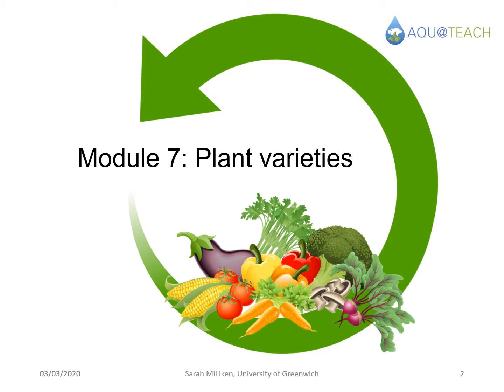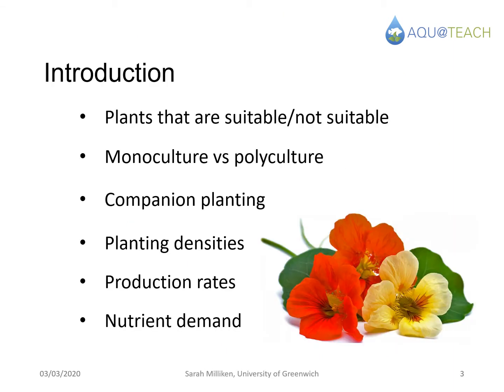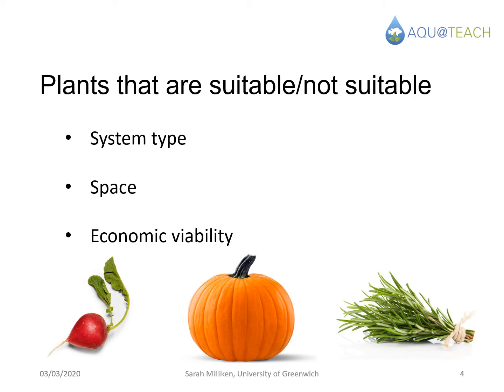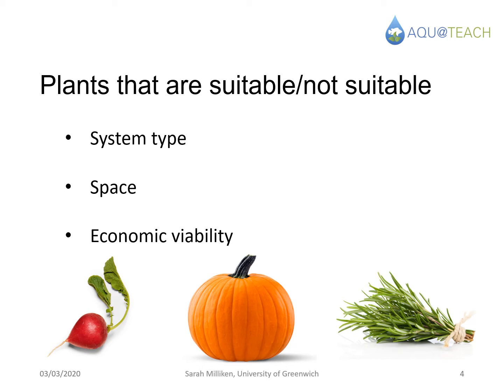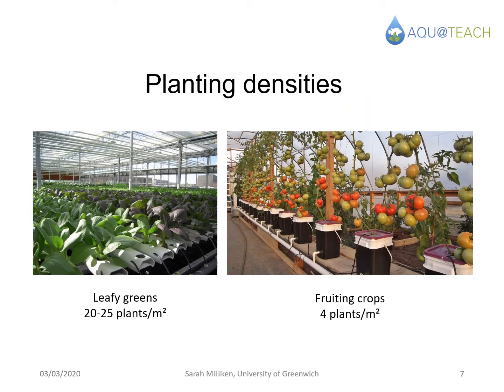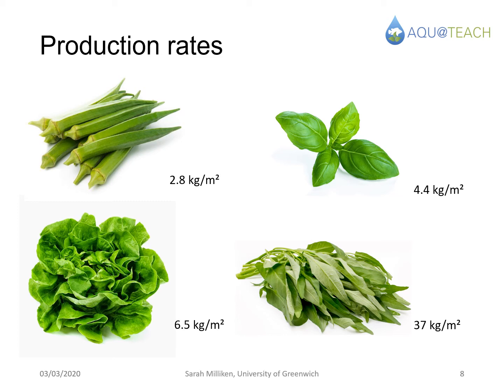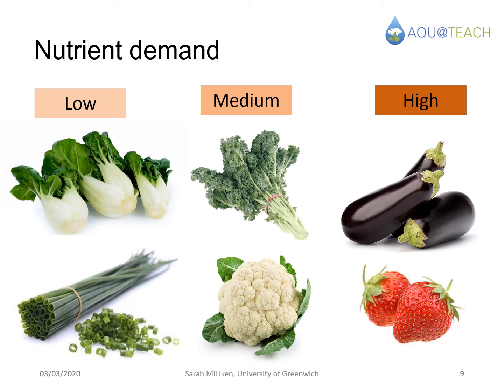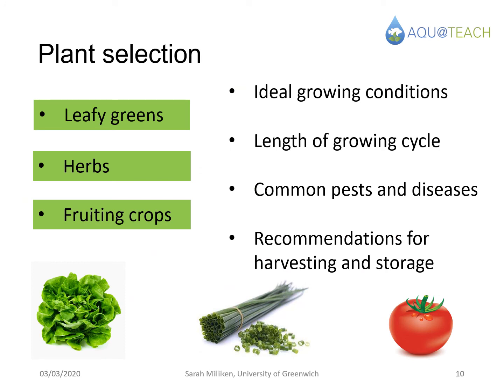Module 7 Plant varieties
This video introduces the contents of Module 7 of the AQU@TEACH aquaponics curriculum.

AQU@TEACH is a unique multidisciplinary curriculum for Higher Education. The 15 module Aquaponics Curriculum and the supplementary Entrepreneurial Skills module can be taught either using blended learning – combining digital media and the Internet with classroom formats that require the physical co-presence of the teacher and students – or as an instructor-led, cohort-based e-learning course.

The AQU@TEACH resources - the Moodle files, textbooks, curriculum guides for teachers, module guides for students, teaching aquaponics best practice guide and toolbox of innovative didactic practices - are all freely available on our